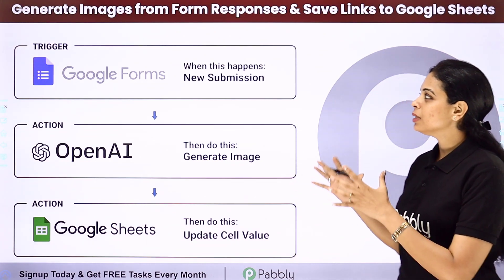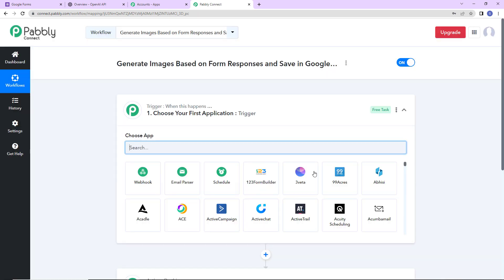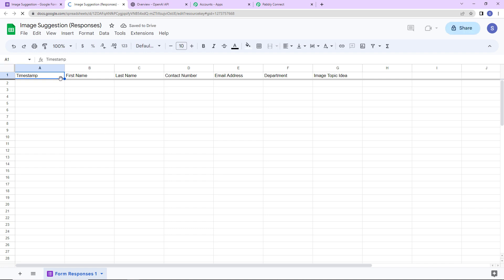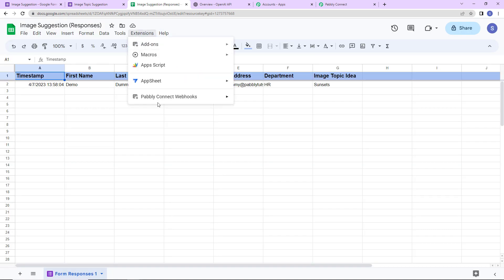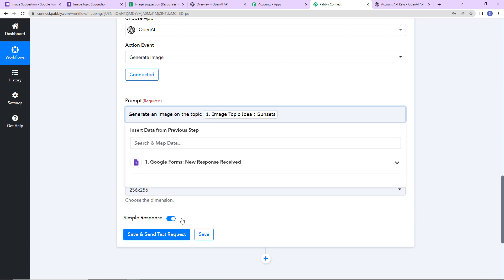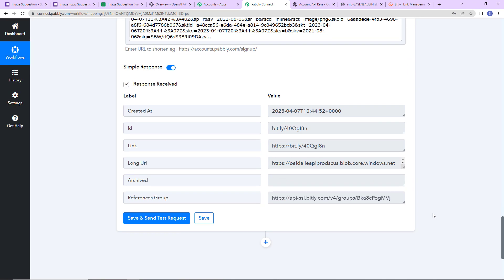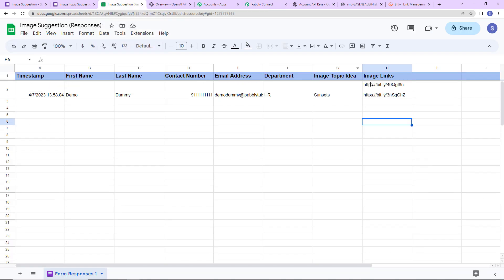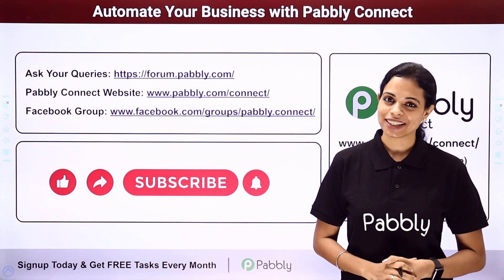How to Generate Images Based on Form Responses with OpenAI & Save to Google Sheets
Pabbly Connect is an integration and automation service that allows users to connect different applications and automate workflows with ease. One of the many use cases of Pabbly Connect is generating images based on Google Form responses and saving them in Google Sheets. This process involves setting up a trigger on new Google Form responses and mapping the form fields to the image template. Pabbly Connect then uses the data from the form responses to generate personalized images automatically. The generated images are then saved in Google Sheets alongside the form responses for easy access and reference. This process is useful for businesses and individuals who need to collect and store data in a visually appealing format. With Pabbly Connect, users can create a seamless workflow that eliminates the need for manual data entry and streamlines their business processes.

1. Automation: Pabbly Connect offers automation capabilities that can help you automate mundane and repetitive tasks. This allows you to save time, money and resources.

2. Integration: Pabbly Connect provides a wide range of integrations so that you can connect different web services with each other. This helps you to create smarter workflow processes and make your business more efficient.

3. Security: Pabbly Connect takes security seriously and provides an industry-standard security system to protect your data and applications.

4. Scalability: Pabbly Connect is highly scalable and allows you to easily add new applications and services to your workflow.

 5. Cost-effective: Pabbly Connect is cost-effective and provides plans for different business sizes.